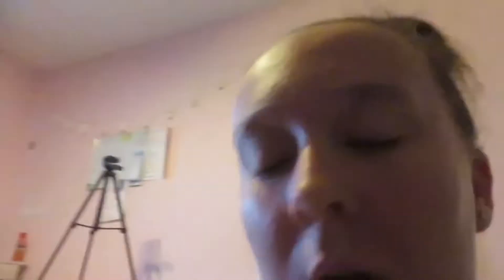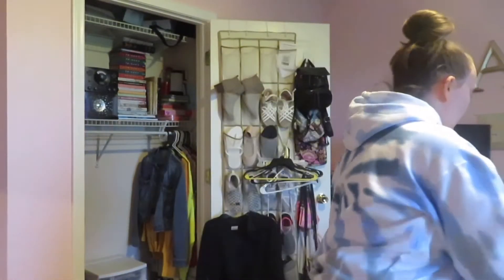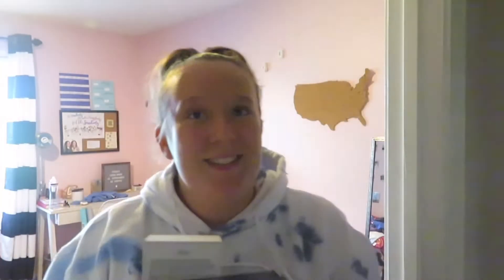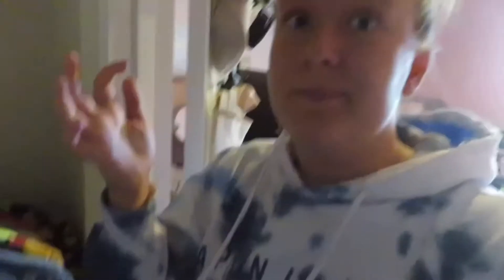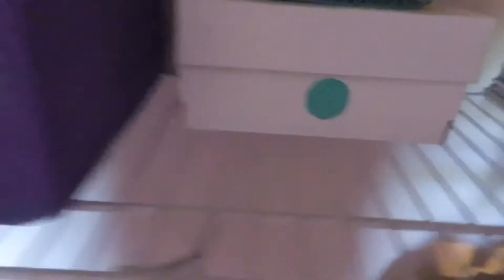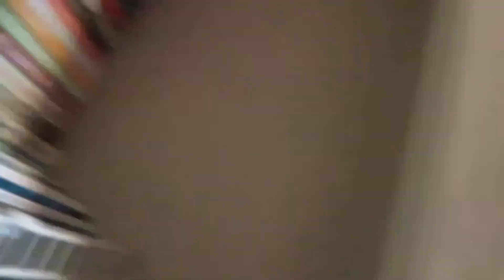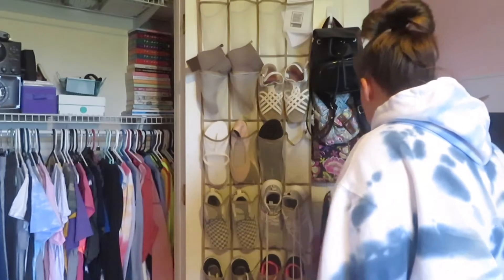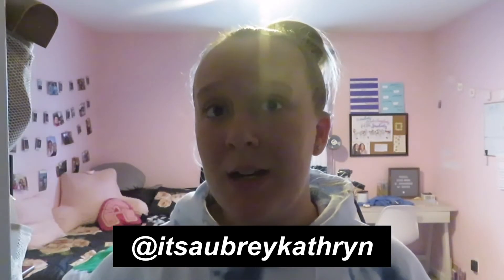organizing/cleaning out my closet (part 2)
{Q&A}
- what camera do you use? Canon PowerShot SX730 HS
- what do you use to edit? VLLO